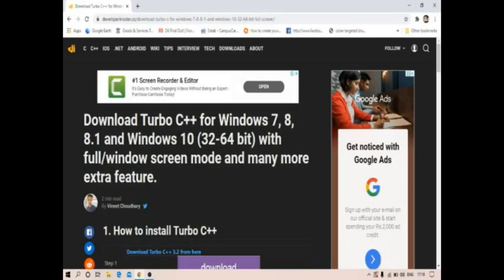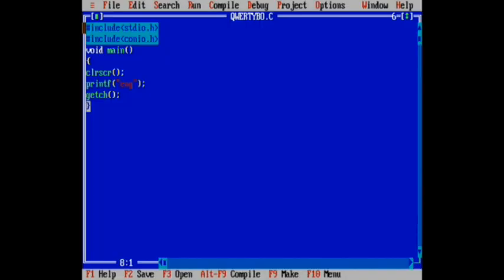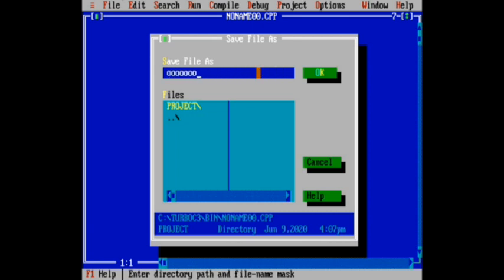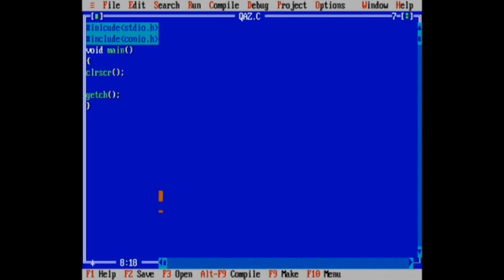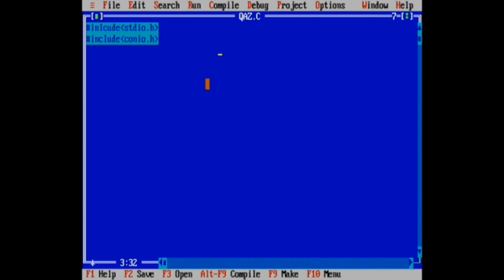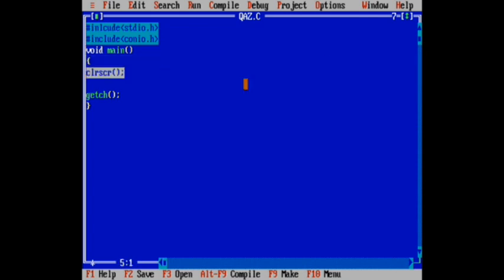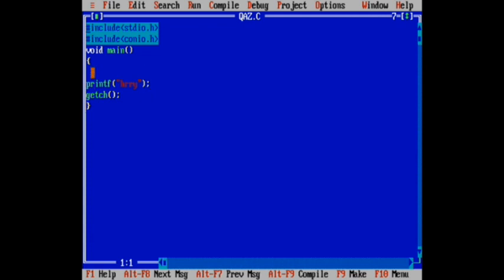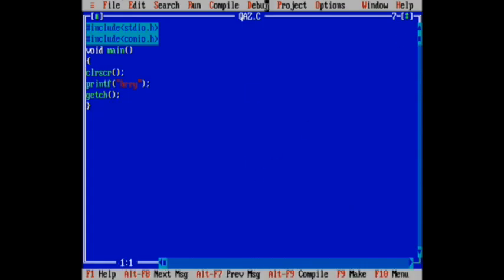C Language Tutorial #1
Hope You Guys Enjoy This Series Of C Language.